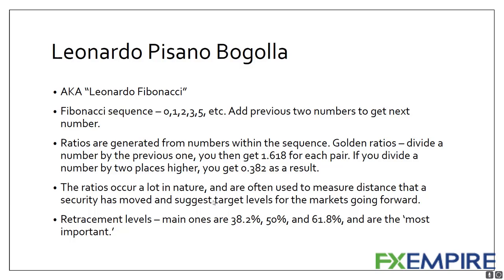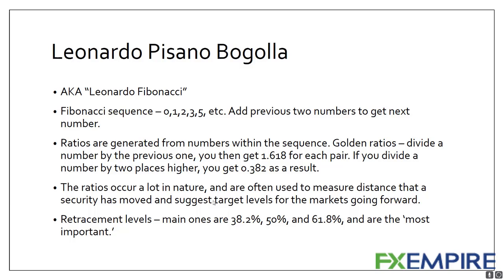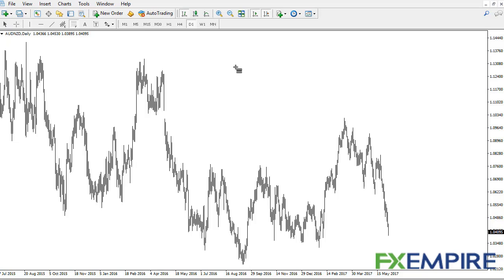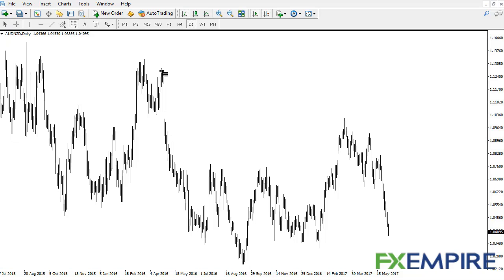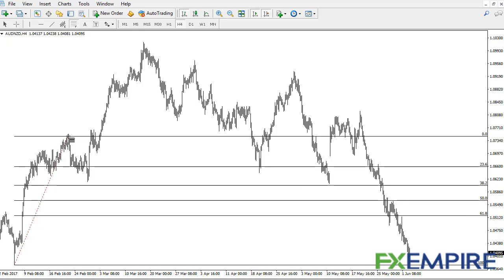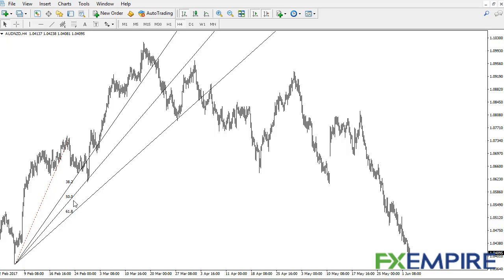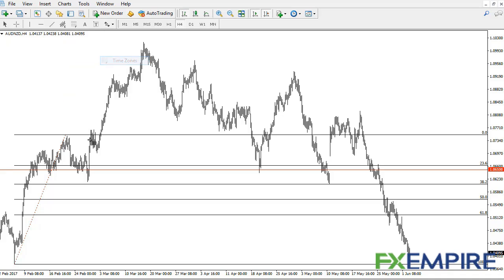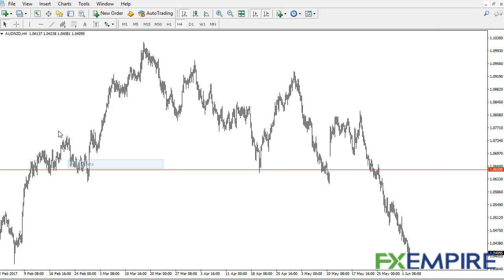How to Trade Fibonacci Retracement and Extensions?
As currency pairs fluctuate in the ever changing forex markets, it’s important to be able to forecast support and resistance levels, and where an exchange rate might reverse. Determining where to take profit on a position or stop loss on a trade, takes time to master. It's important to fill your trading arsenal with as many tools as possible to help you foreshadow changes before they occur, or at least have an idea where the market is headed.